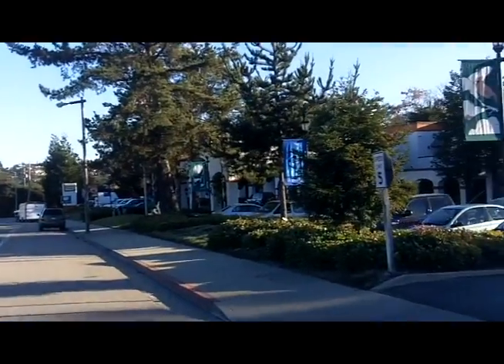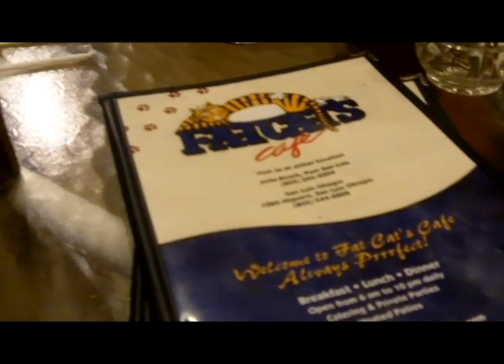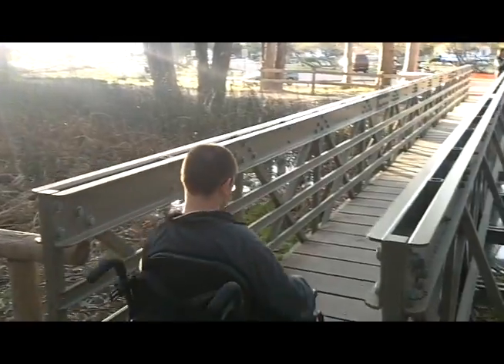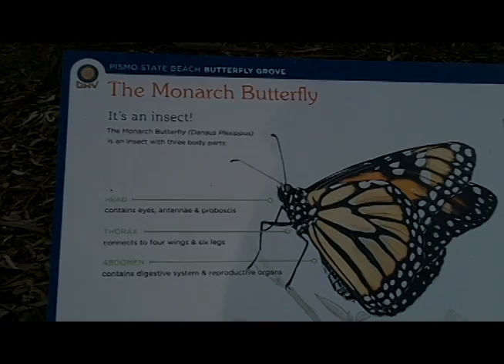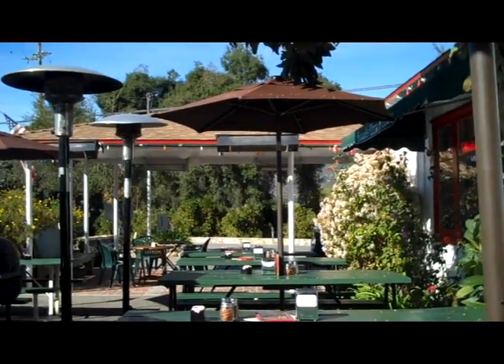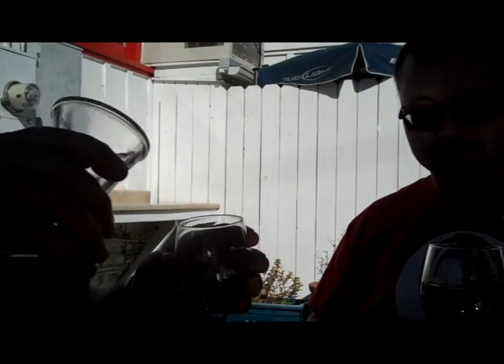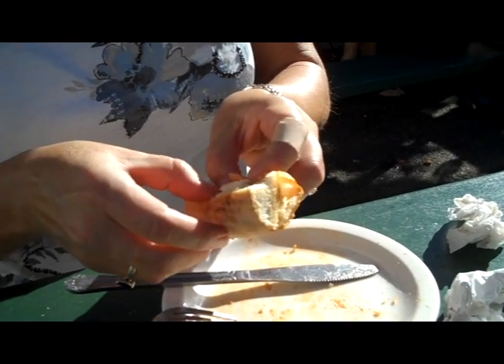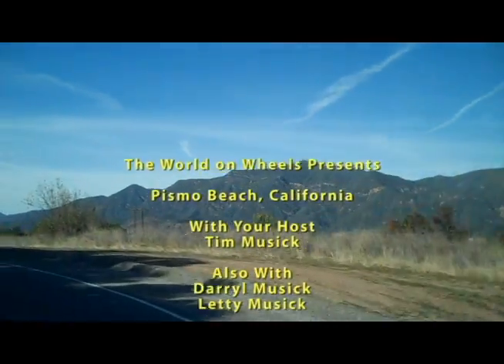The World on Wheels: Pismo Beach, California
A wheelchair accessible trip to Pismo Beach on California's Central Coast.